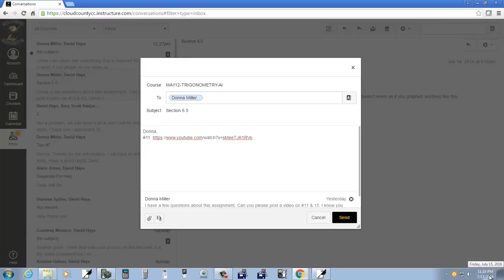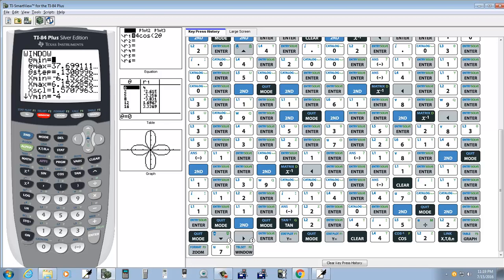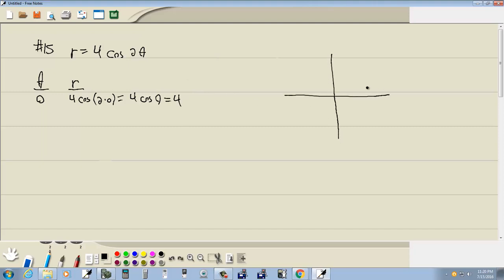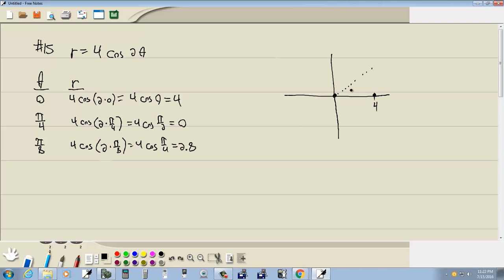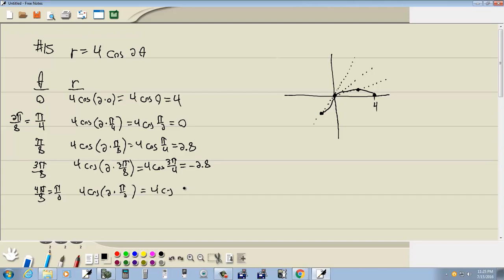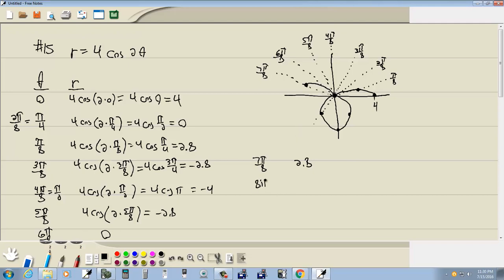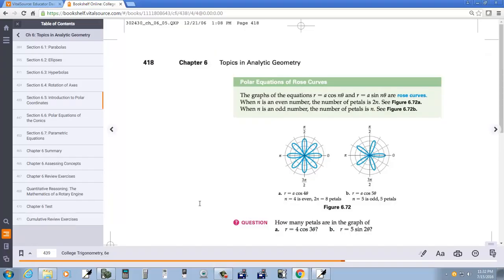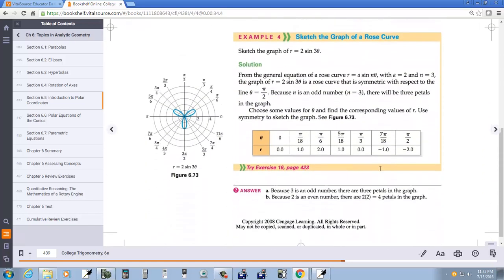Trig - Question - 7_15 - 2